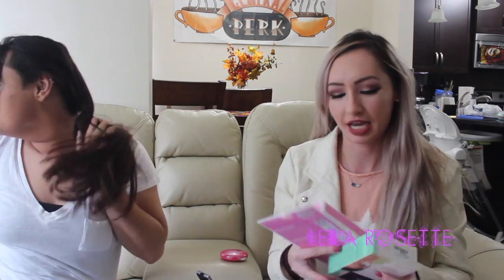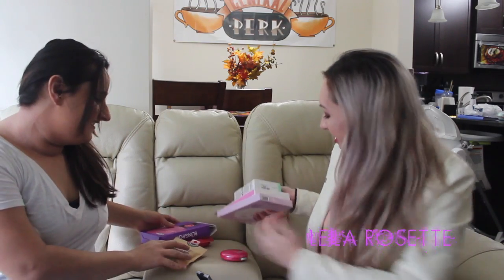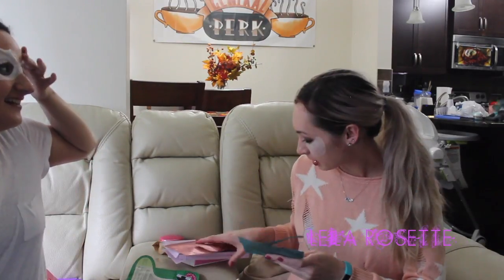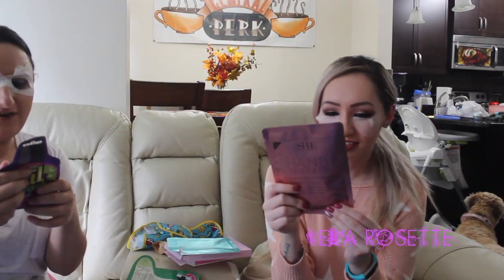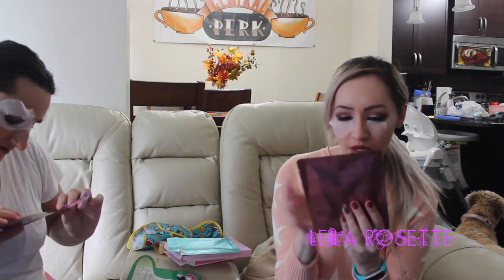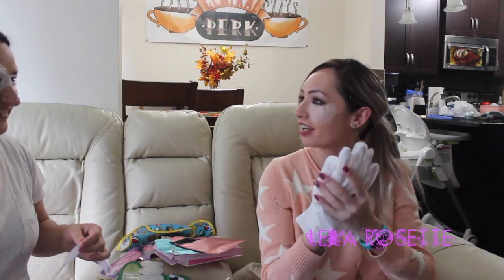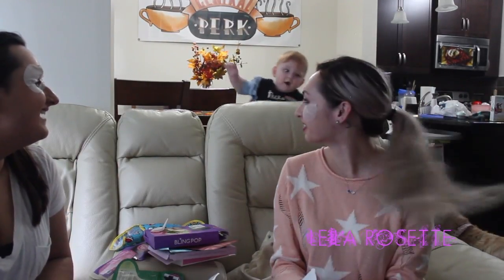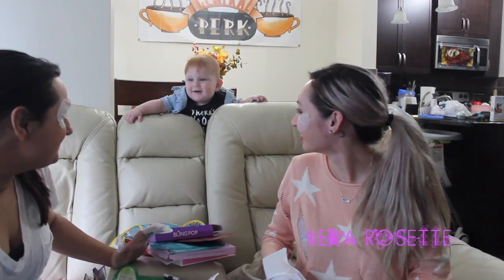GIRLS NIGHT IN | TRYING FEET MASKS!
Whats on my face?:
Lips:
Huda beauty muse matte liquid lipstick and angelic lip strobe

*Faq*
Filipina/Canadian
Canon rebel T3i|imovie